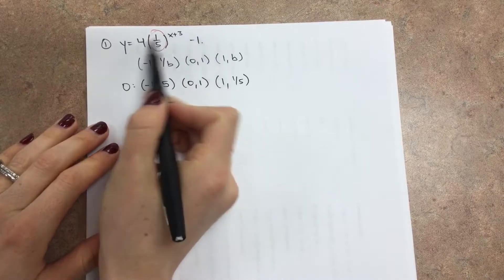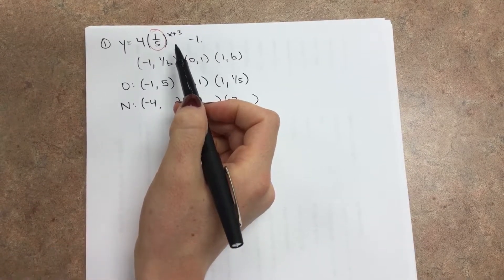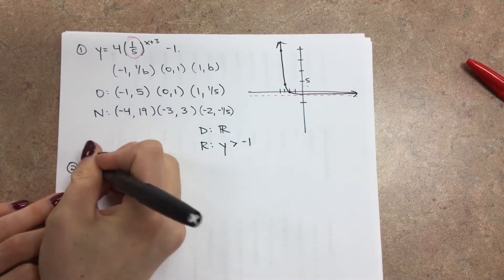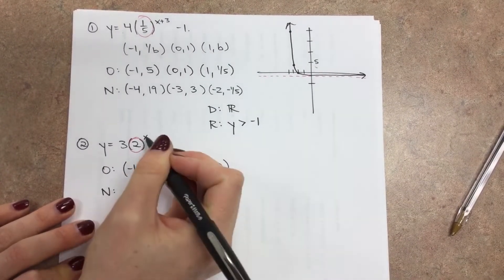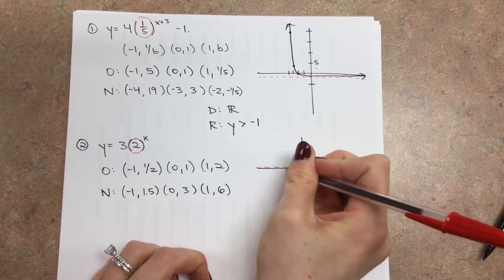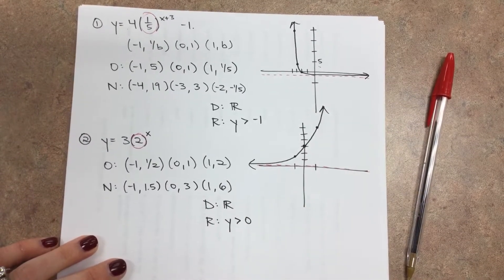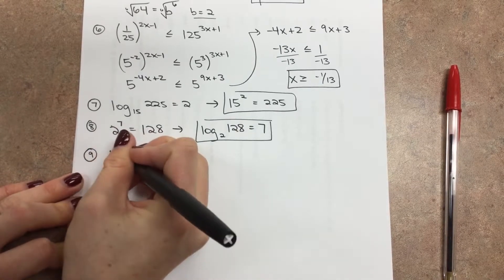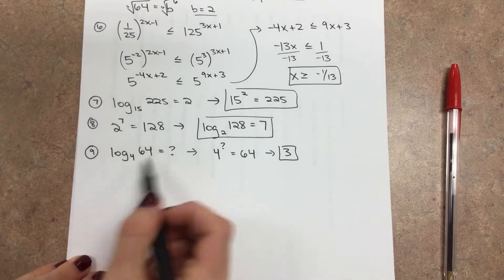Chp 7 pt #1-19